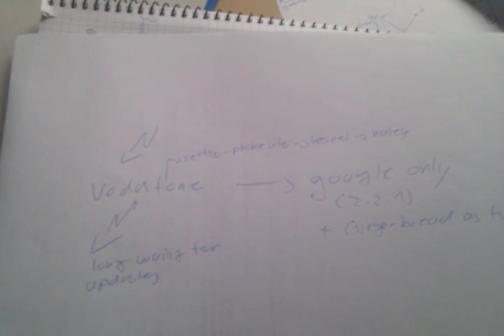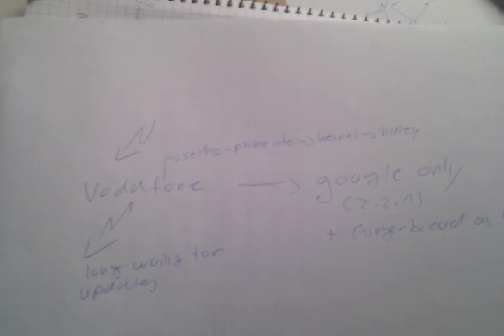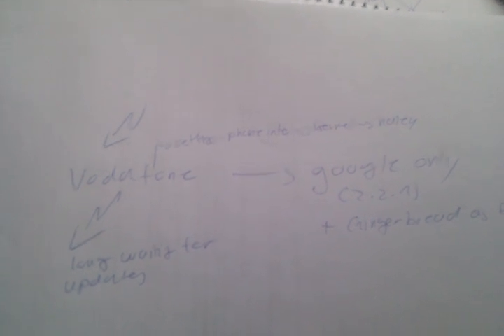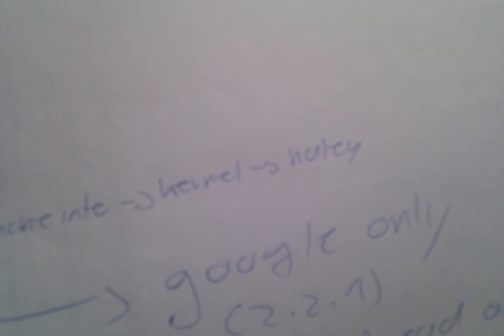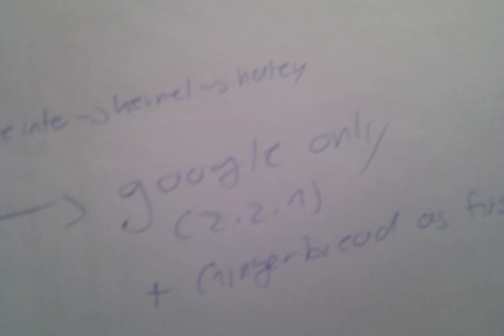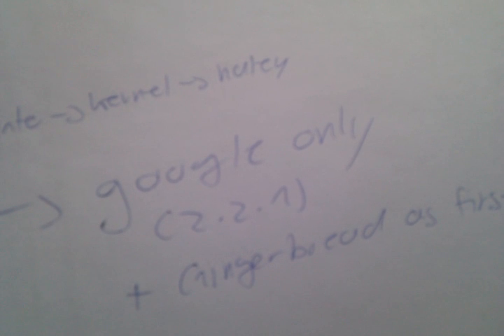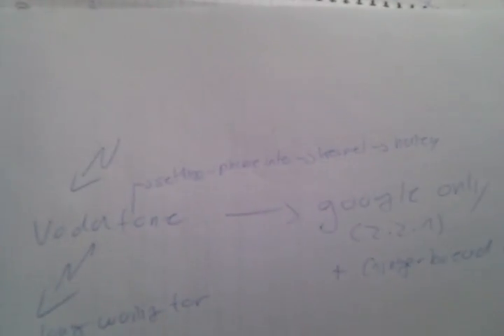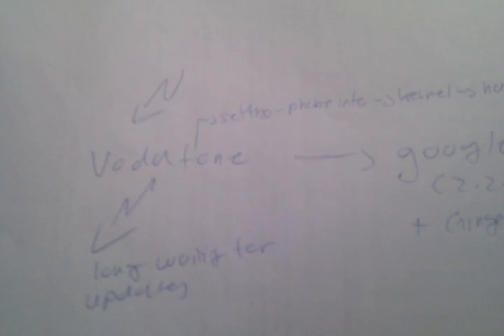Make your vodaf. (non-US) Nexus one into a Google only N1 (Recieve updates like Gingerbread first)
No rooting / Hacking required
If you have a Vodafone Build you need to be on FRF 91(latest) to go to FRG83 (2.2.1 google only built)

1. Extract and rename it to passimg.zip or passimg (one schould work).
2- Put the file on your SD Card (not in a folder)
3.Turn down Phone
4.Hold Vol- and power it on, phone will find it automatically

5. Your done!! Congrats you belong to google only now